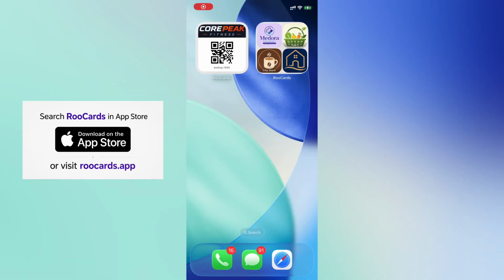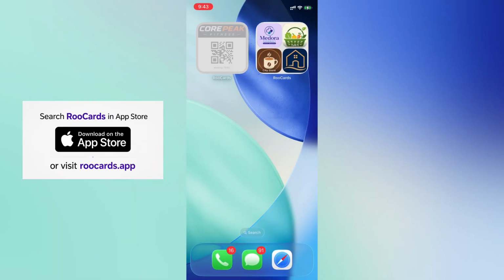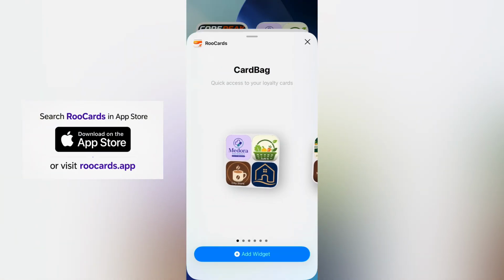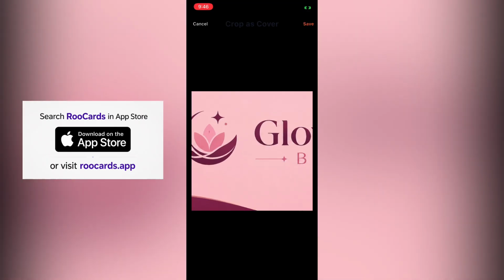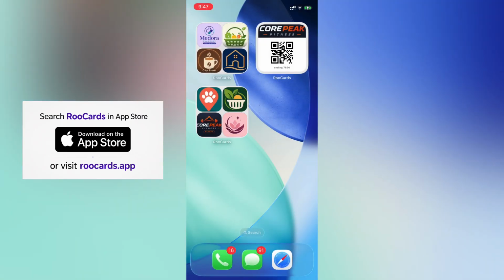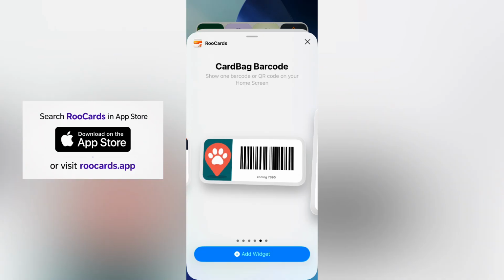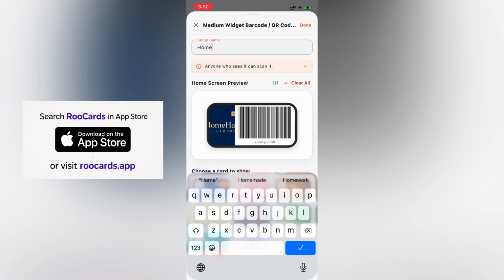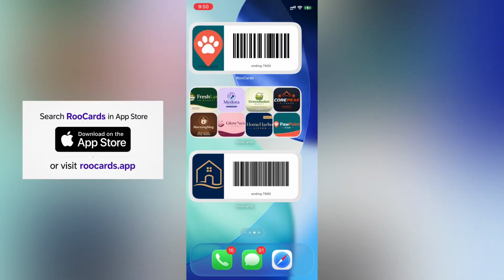Add Store Cards, Loyalty Cards, Barcodes & QR Codes to iPhone Home Screen | RooCards Widgets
Add store cards, loyalty cards, barcodes, and QR codes to your iPhone Home Screen with RooCards widgets.

In this tutorial, you’ll learn how to set up RooCards Card Widgets and Barcode / QR Code Widgets, so you can open everyday cards faster from your iPhone Home Screen.

In this video, you’ll learn how to:

- Add a RooCards Card Widget to your iPhone Home Screen
- Show multiple loyalty cards in a grid widget
- Create and switch widget profiles in RooCards
- Adjust card images so they look better inside widgets
- Add a Barcode / QR Code Widget
- Show a frequently used barcode or QR code directly on your Home Screen
- Use widgets for grocery cards, coffee rewards, gym cards, pharmacy cards, membership cards, and more

RooCards is an iPhone card wallet for store cards, loyalty cards, rewards cards, membership cards, barcodes, QR codes, gift cards, vouchers, widgets, Spotlight, and supported Apple Wallet cards.

If you need to add your first card in RooCards, watch this tutorial:

Examples shown in this video use demo cards for illustration.

Chapters:
00:00 Final result: RooCards widgets on iPhone Home Screen
00:27 Install and open RooCards
00:48 Add a Card Widget
02:15 Add a Barcode / QR Code Widget
03:38 Summary and download